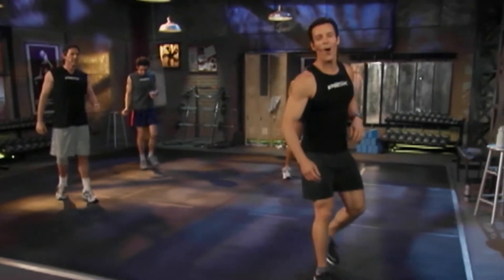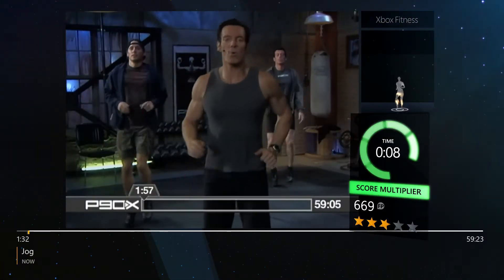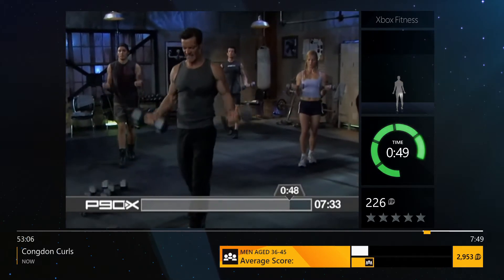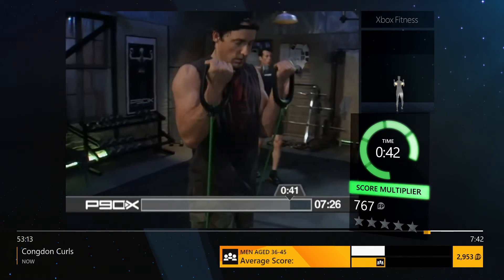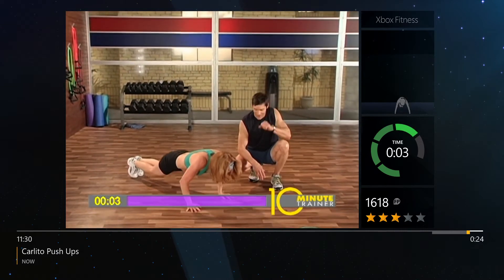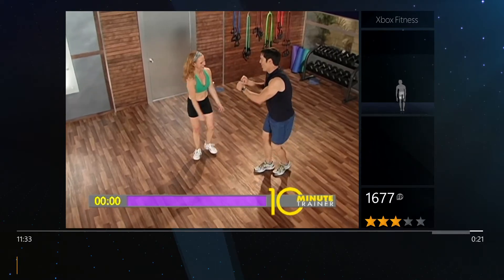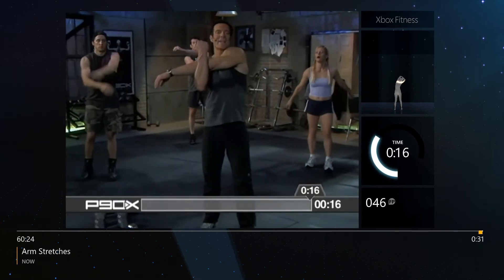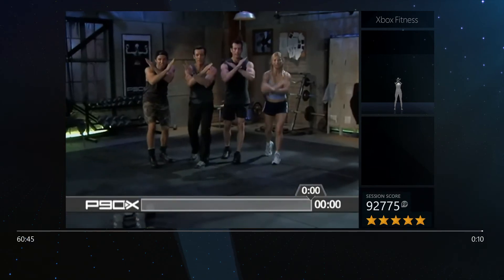Xbox Fitness [PEGI 12] - Tony Horton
For 25 years, Tony has inspired and motivated people all over the world by sharing his fitness expertise with professional athletes, sports teams, and celebrities. He is the master behind some of the bestselling fitness programs in America, including P90X®. Try Xbox Fitness free with a Xbox Live Gold subscription for a limited time. Only on Xbox One.*